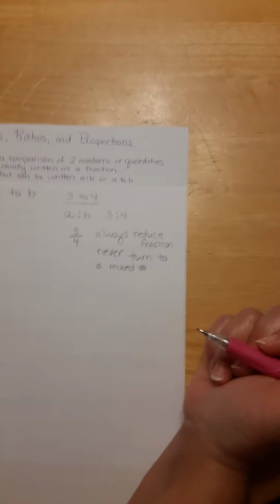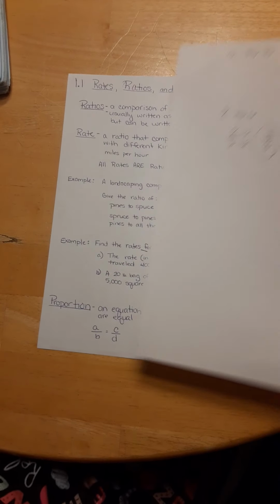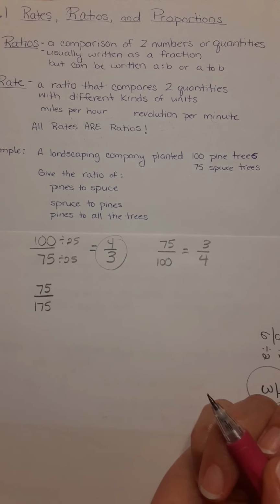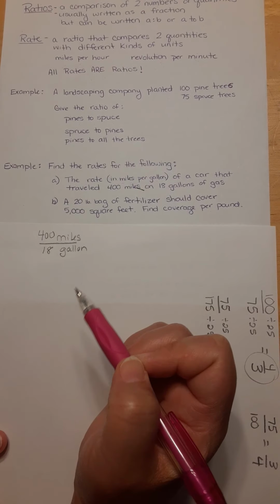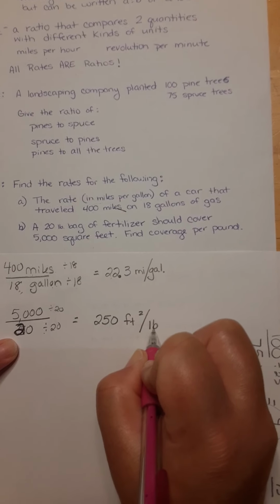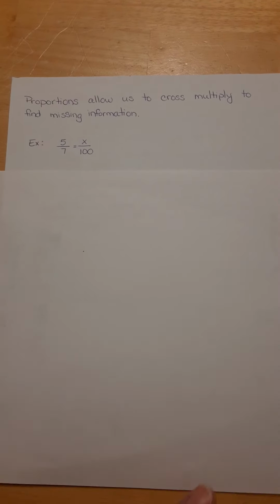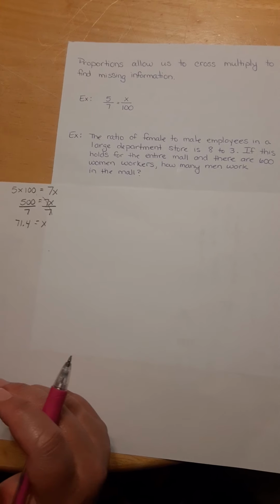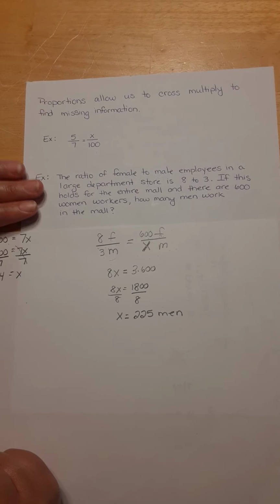Personal Finance 1.1 Rates, Ratios and Proportions